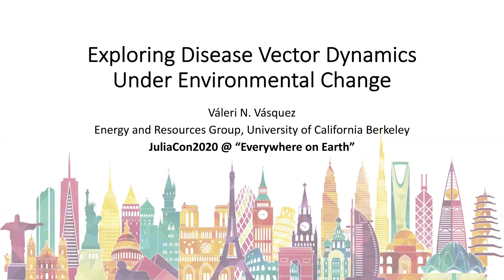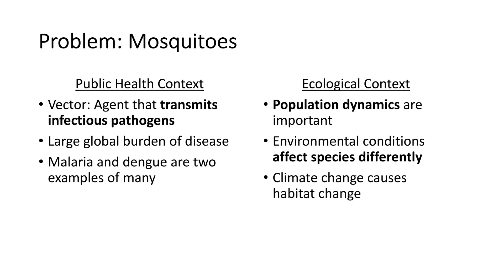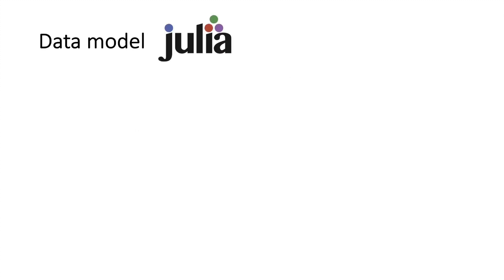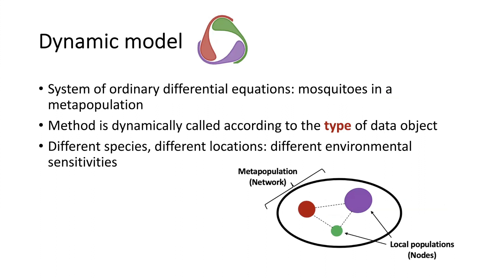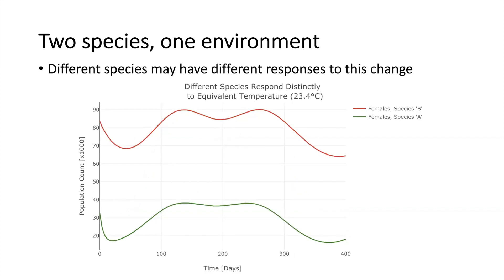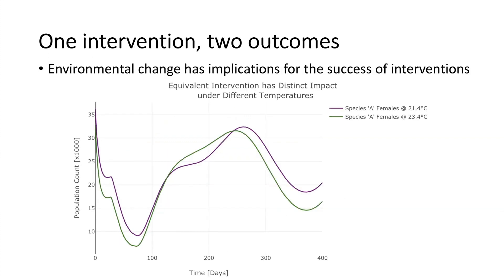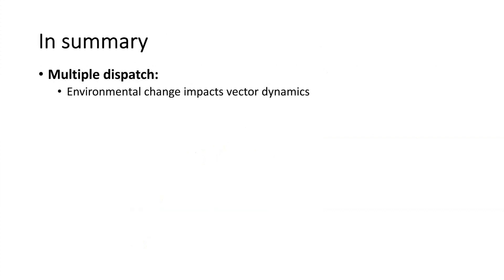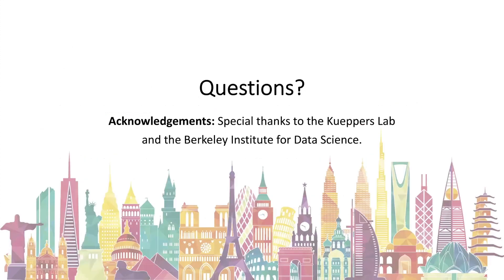JuliaCon 2020 | Exploring Disease Vector Dynamics Under Environmental Change | Valeri Vasquez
As climate change alters the distribution of disease vectors, the prevention of mosquito-borne illnesses like dengue and malaria stand to be complicated by shifting ecological realities. I use DifferentialEquations.jl to gain insights about the population dynamics of disease vectors that are subjected to environmental variation.

Improved knowledge of mosquito population dynamics can help control the spread of the diseases they carry. However, the interactions that inform such dynamics are complex. Computational models furnish an effective means for scientists to probe the environmental sensitivities of disease vectors.

I use DifferentialEquations.jl to develop a metapopulation model parameterized with empirical data, with which I explore the effect of various environmental scenarios on the population dynamics of malarial mosquitos. I briefly distill the entomological and public health implications of my results, and then explicate my approach to applying the DifferentialEquations.jl platform to this scientific question. Time Stamps:

00:00 Welcome!
00:10 Help us add time stamps or captions to this video! See the description for details.